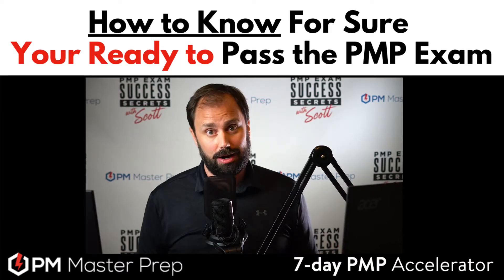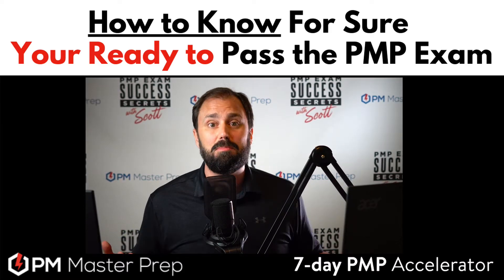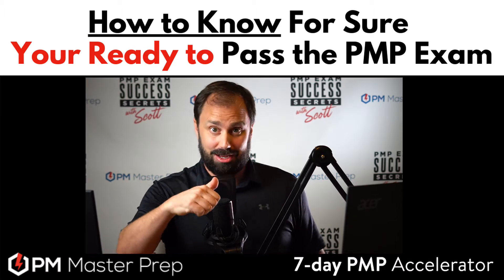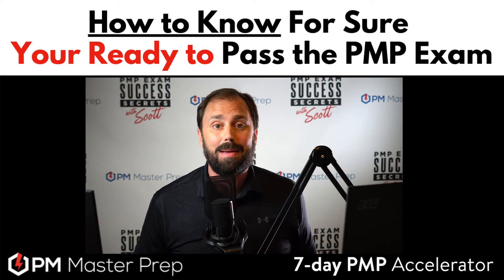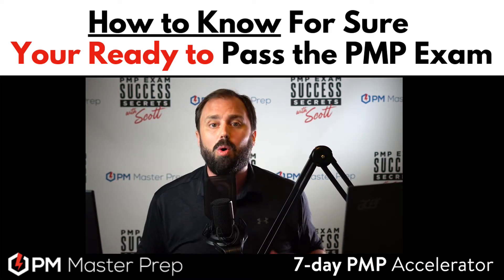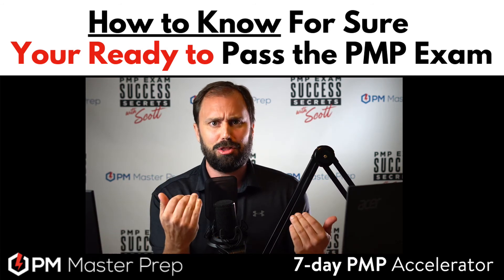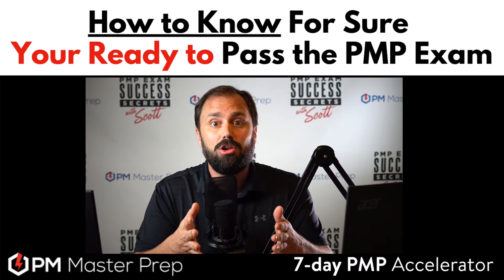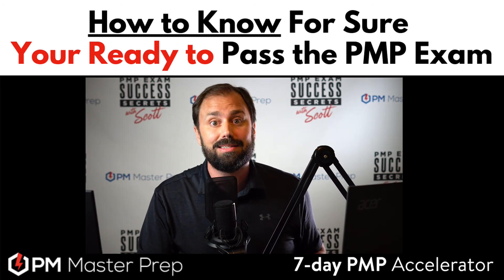How to Know You're Actually Ready to Pass the PMP Exam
We can make sure you are 100% ready to pass the PMP Exam!